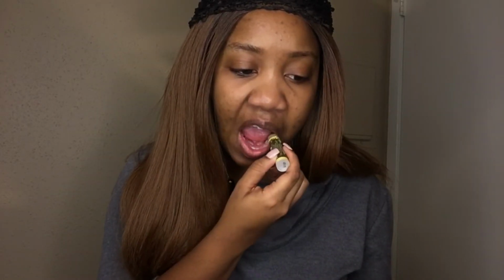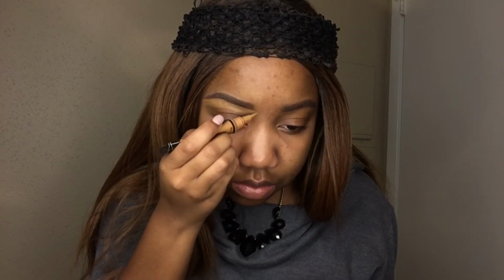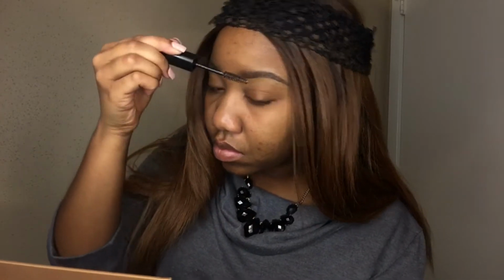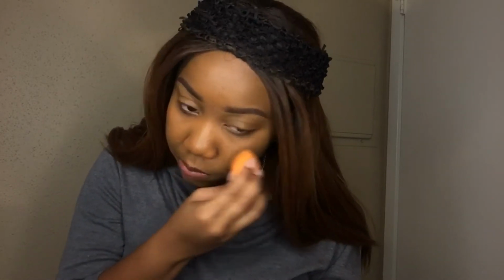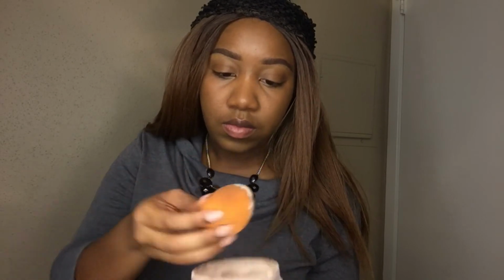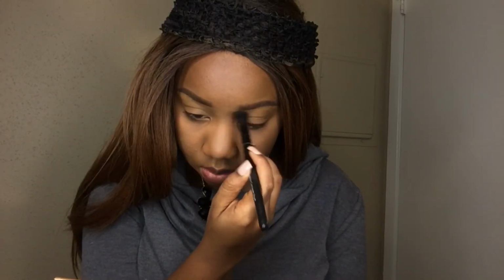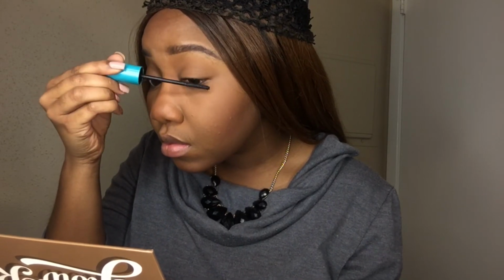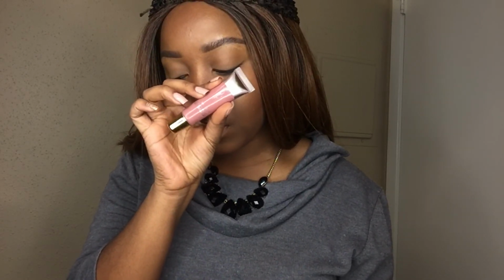My Natural and Glowy Work Makeup Routine| Totally AFFORDABLE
**Enjoy in 1080 HD!**

Every girl needs a fresh look she can wear all day with any lip color and I think this one is perfect!

Join the Trice Tribe
SC-TriceeeeeeeS

*WIG I AM WEARING*
Outre Emmy DR30 straightened out

*Products Used**
Chapstick
Clean and Clean Oil free Dual action moisturizer
La girl Pro Concealer Fawn
Black Radiance Clear Mascara/Brow Gel
Nivea men post shave balm in sensitive
Covergirl Queen 3 in 1 foundation Golden Honey
Wet n Wild flat top brush
Coty Airspun powder in Translucent Extra Coverage
Jordana Easyliner in Jet Black
Nyx matte finish setting spray
Covergirl Supersizer Fibers mascara
Loreal Voluminous Carbon Black mascara
Black Radiance lipgloss cashmere
Absolute New York Perfect Eyebrow Pencil Dark Brown